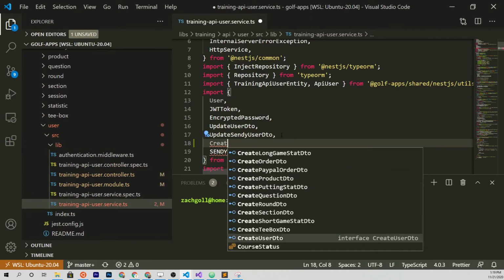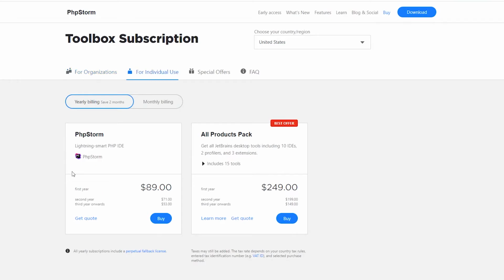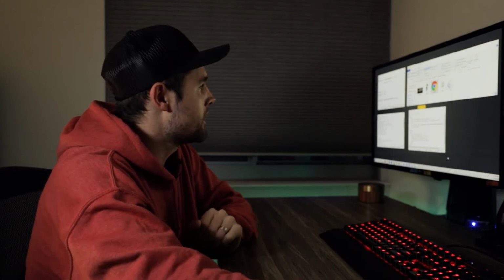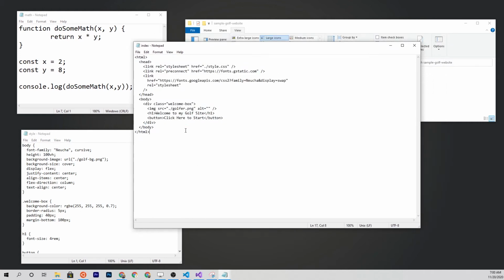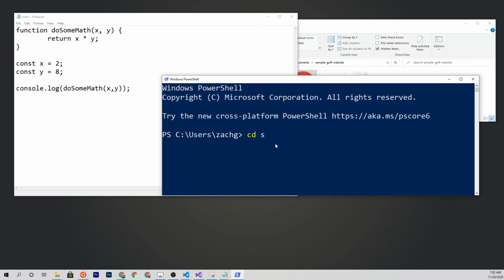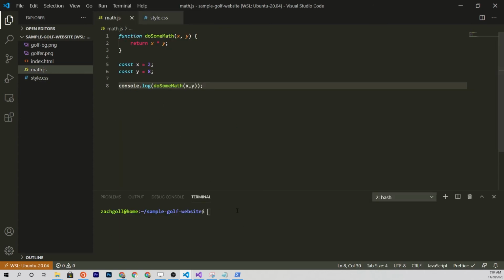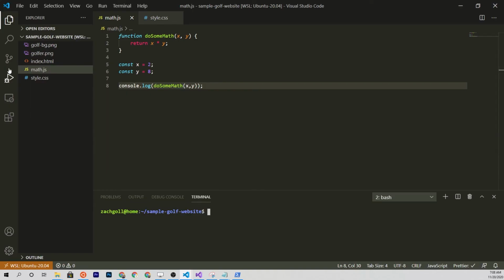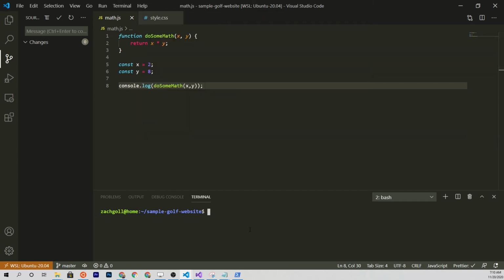What Code Editor Should I Use? (for beginners)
Timestamps:

0:00 Intro
0:40 What are your options?
4:17 Code editor vs. text editor
6:32 Code editor vs. IDE
8:12 Features of an IDE
11:20 Advice to beginner programmers
15:17 Creating webpage in MS Notepad vs. VSCode
20:27 Rant on using the right tools for the job
24:11 Recap and summary